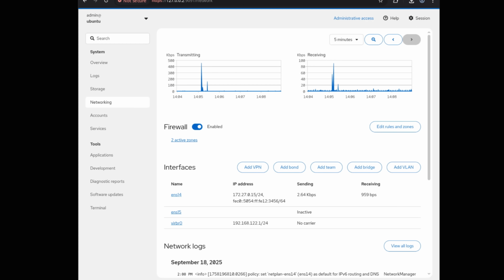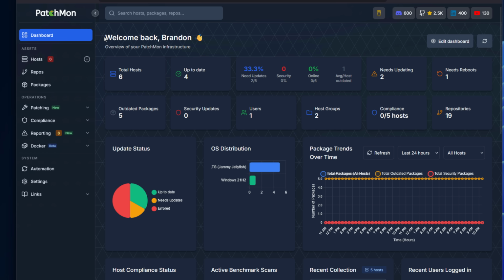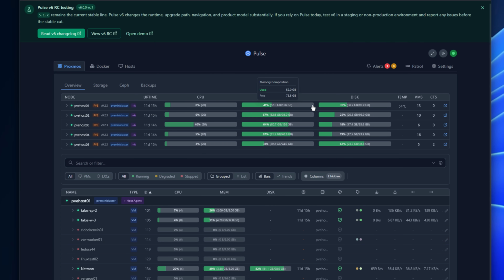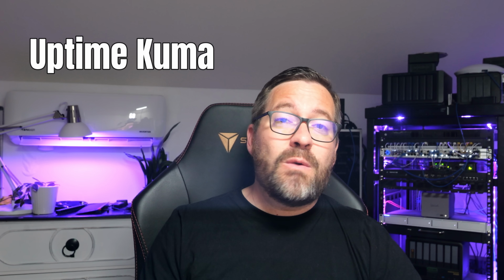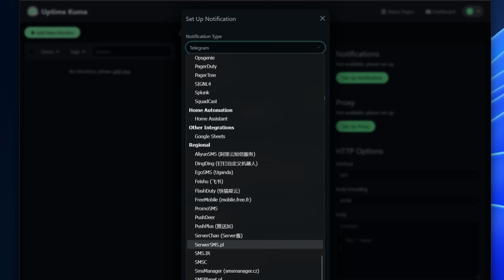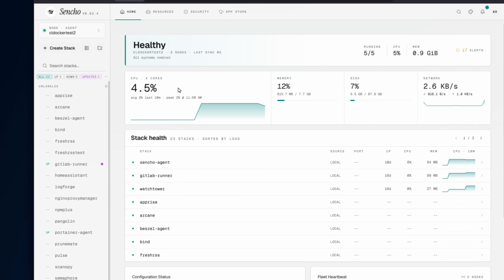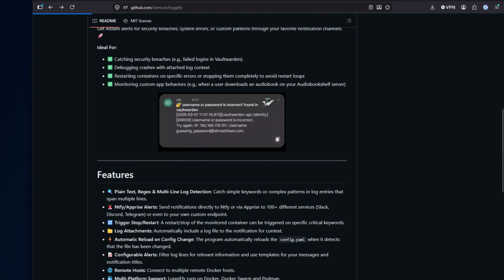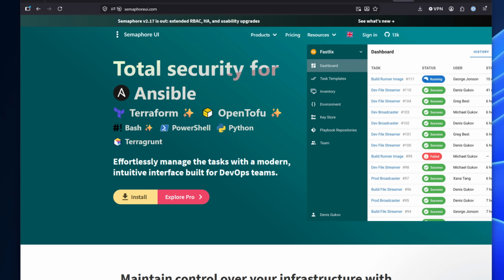These 9 Linux Tools Made Managing My Home Lab Much Easier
Looking for practical Linux tools that actually make managing your home lab easier? In this video, I walk through the nine Linux management tools I use in my own home lab environment to simplify server administration, monitoring, Docker management, patching, automation, and troubleshooting. We cover Cockpit, Patchmon, Pulse, Beszel, Uptime Kuma, btop, Sencho, Loggifly, and Semaphore UI, along with why each one has earned a permanent place in my home lab. If you're running Proxmox, Docker, Linux servers, or self-hosted services, these are excellent projects to deploy over a weekend that can definitely improve how you manage your home lab.

My other communities!

Chapters
00:00 Introduction
01:07 Cockpit
02:09 Patchmon
03:23 Pulse
04:56 Beszel
05:59 Uptime Kuma
07:38 btop
08:57 Sencho
10:21 Loggifly
11:51 Semaphore UI
12:56 Final thoughts and recommendations